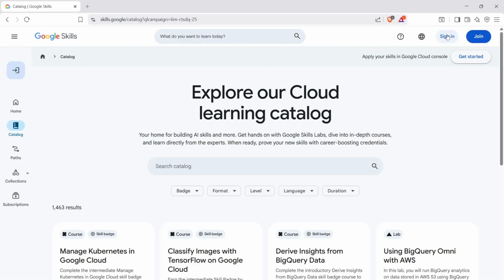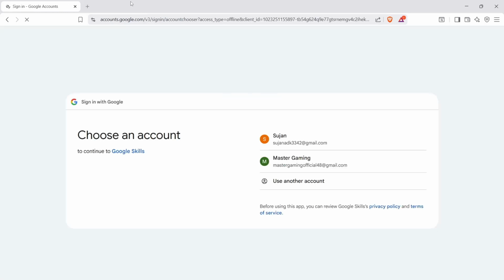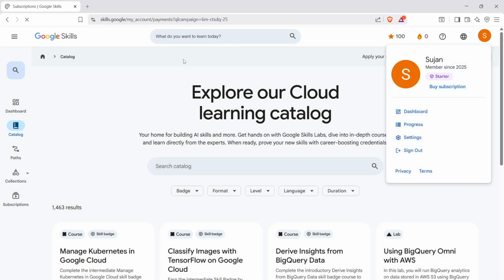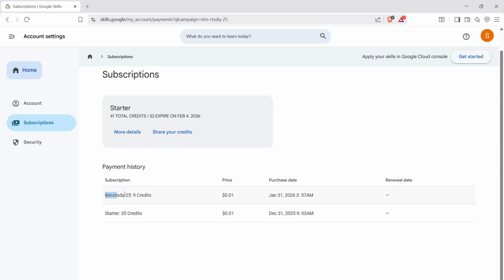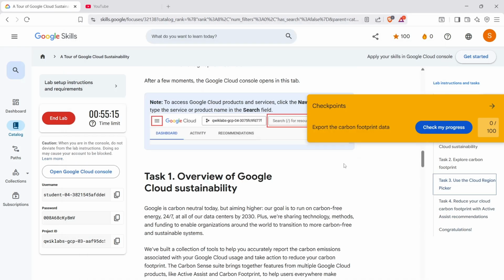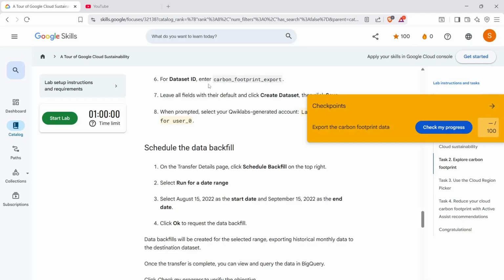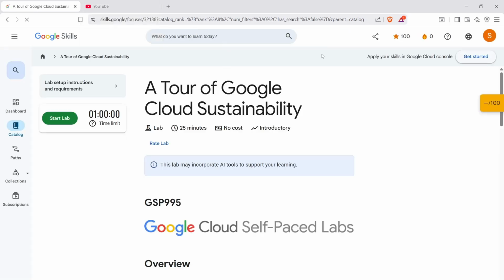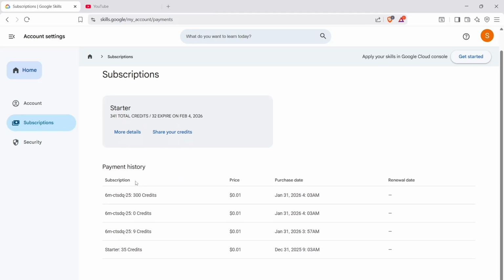How to Get 300 Free Cloud Skills Credits Fast | Easy Method for Beginners (2026 Guide)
Unlock 300 FREE Cloud Skills credits easily! In this video, I show you the complete step-by-step method to claim your free credits from Google Cloud Skills. This works for beginners, students, and anyone wanting to learn cloud computing in 2026.

⭐ What You Will Learn:
• How to join the Cloud Skills Challenge
• How to get 300 free credits quickly
• How to avoid common errors during signup
• How to use your credits for labs, projects, and certifications
• Tips for maximizing your cloud learning journey

📌 Why These Credits Are Useful:
• Access hands-on labs
• Learn practical cloud skills
• Boost your resume
• Prepare for cloud certifications
• 100% free — no payment required

Cloud Skills Challenge 2026, free cloud credits, Google Cloud credits, how to get 300 cloud credits, cloud computing for beginners, cloud skills tutorial.